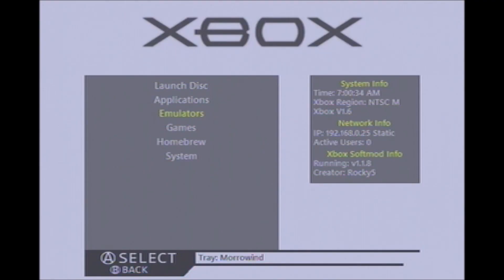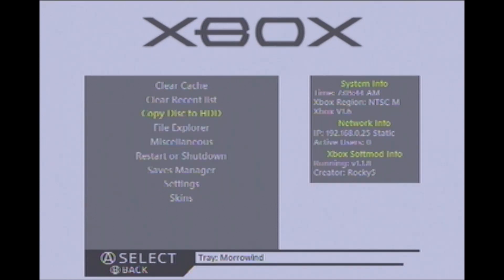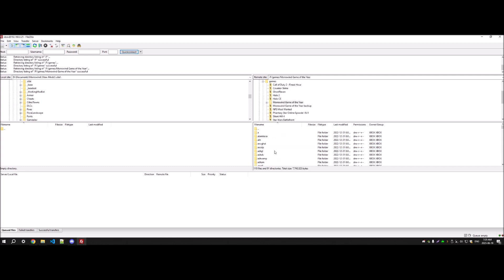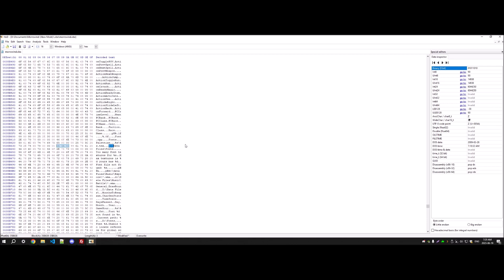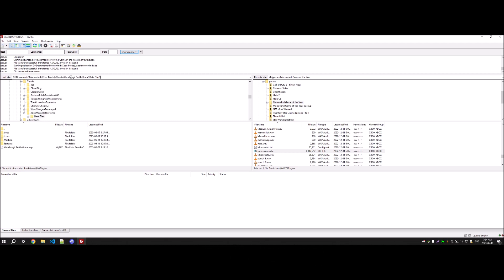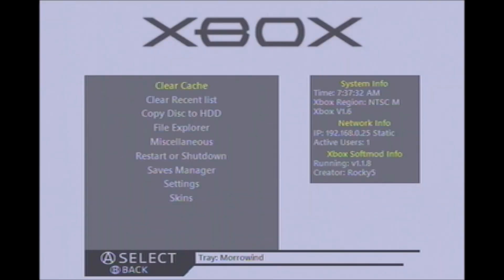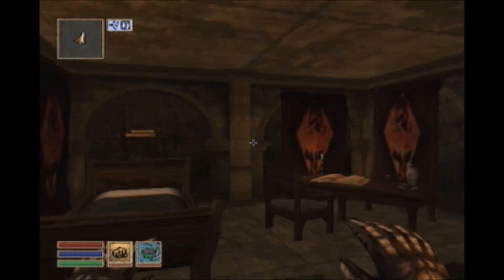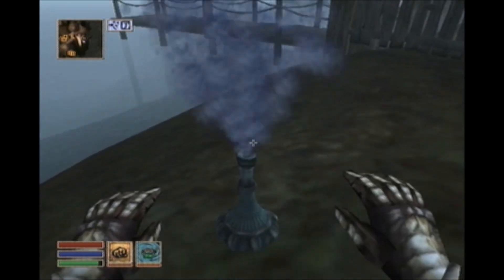How to mod Morrowind on Original Xbox (2023) Pt.1: Hex Edit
This is the first video in what I intend to be a brief series of tutorials for modding Morrowind on Original Xbox. Part 2 will go through how to patch mod *.esp/*.esm files to work on Xbox.

I have written tutorials & other resources in my Discord. I'm happy to provide what support I can.